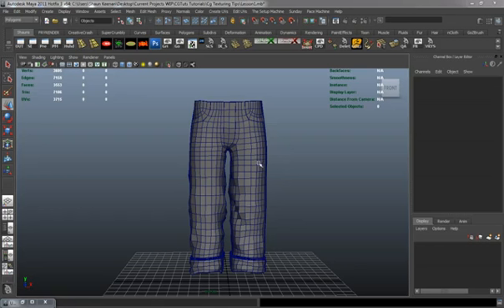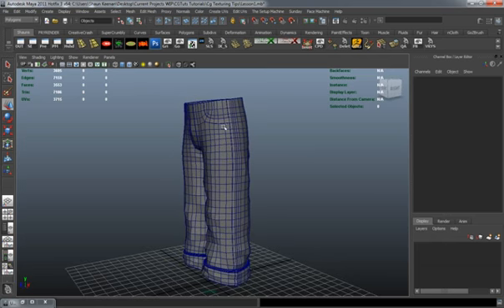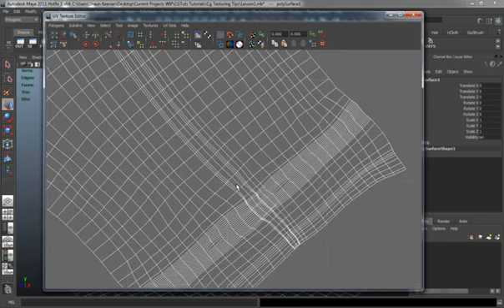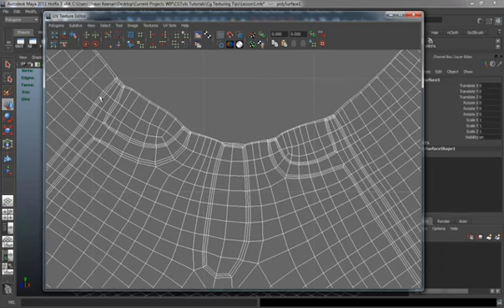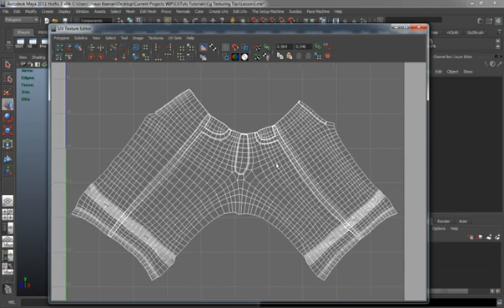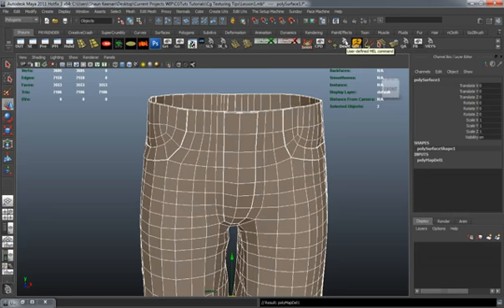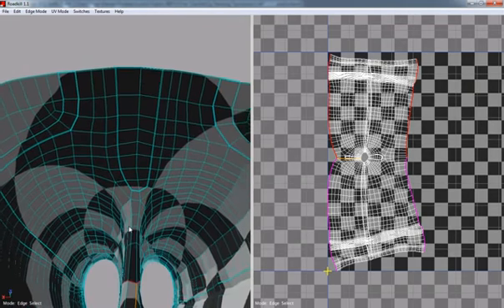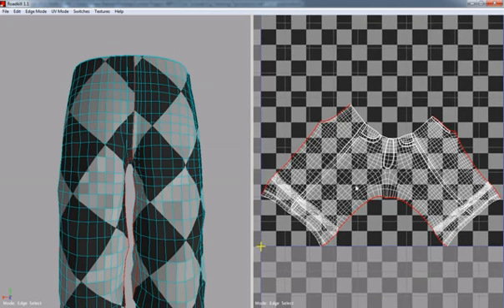Texturing Tips PT1 - Clean UV Shells